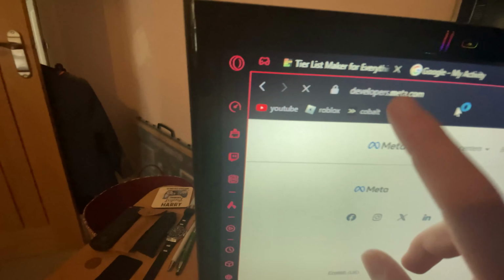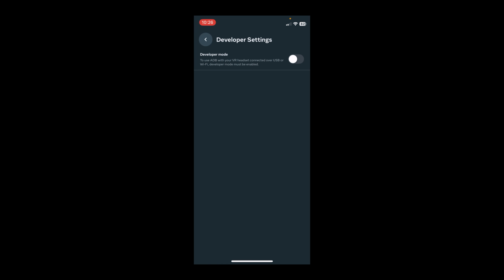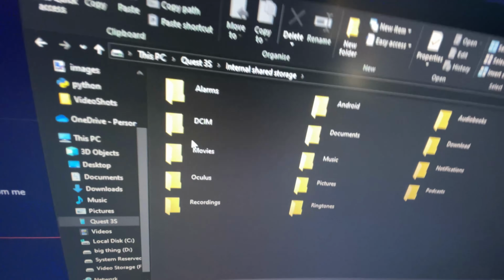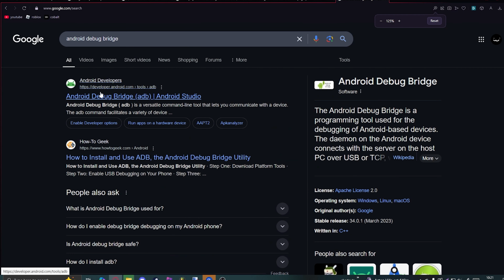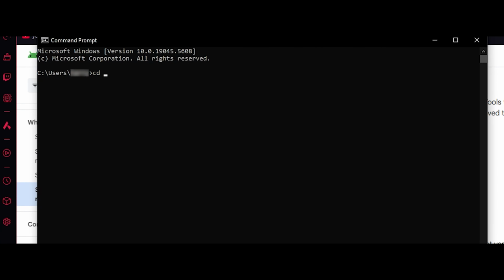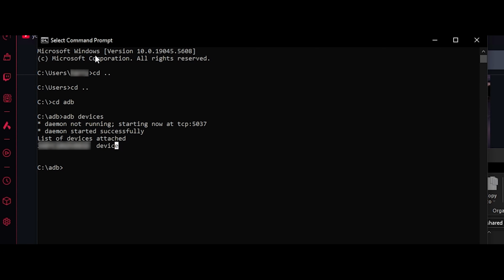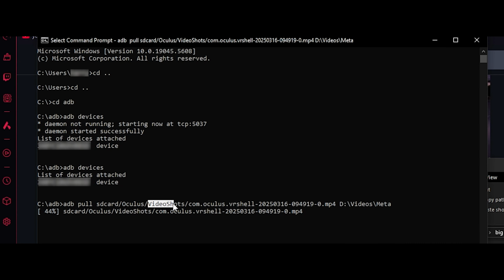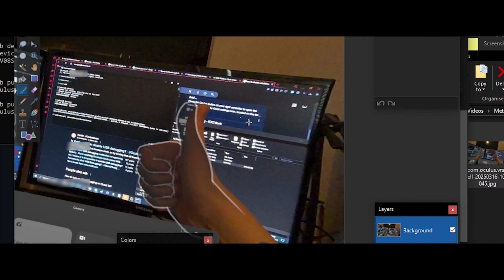how to transfer META QUEST videos to PC!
first meta tutorial + first irl video :D
hope you guys enjoyed, i'll answer any questions in the comments

0:00 Setup
0:30 Requirements
1:53 Enabling developer mode
3:14 Connecting the headset and allowing file transfer
3:32 Moving the videos to your PC (Method 1)
4:24 The final boss of Android
4:40 Moving the videos to your PC via ADB (Method 2)